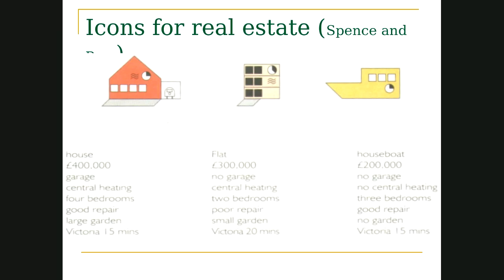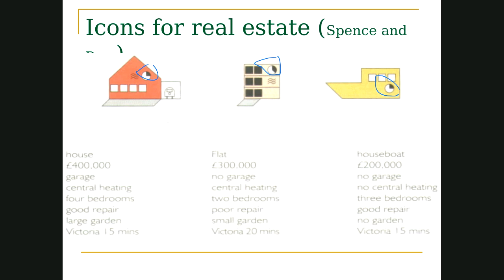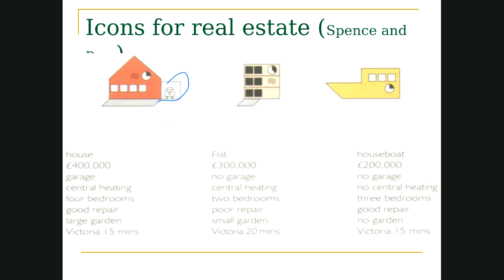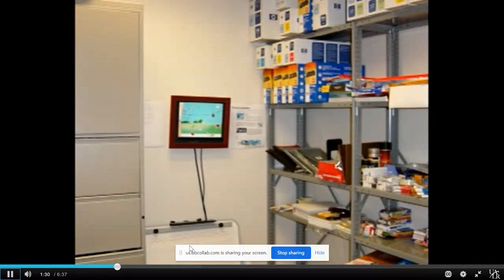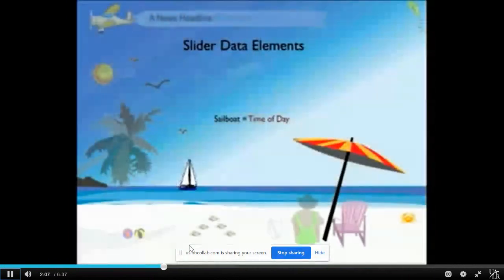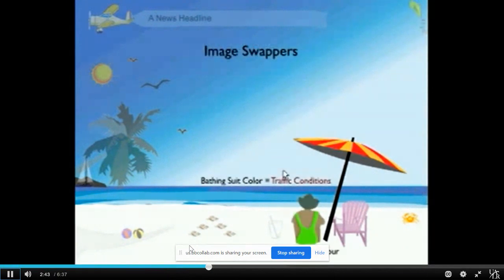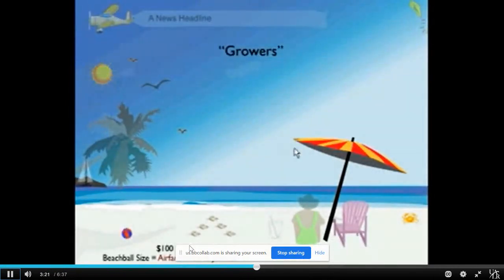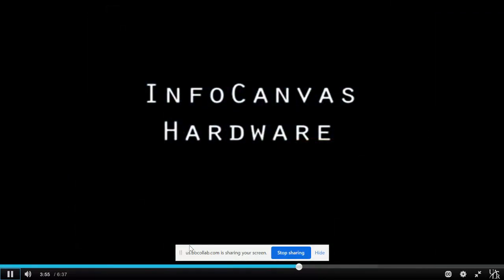w08c04_old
MIS_5345-Information_Visualization